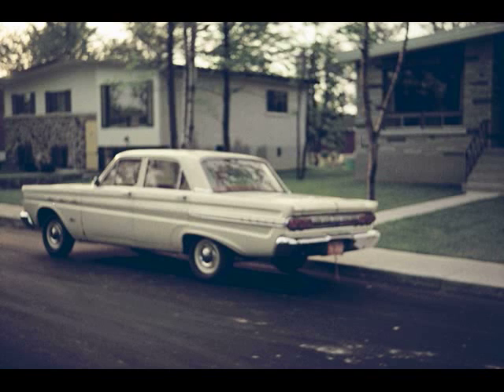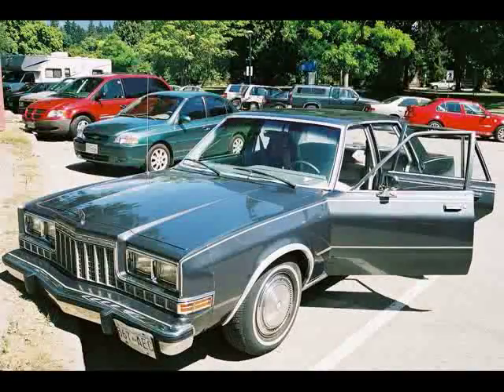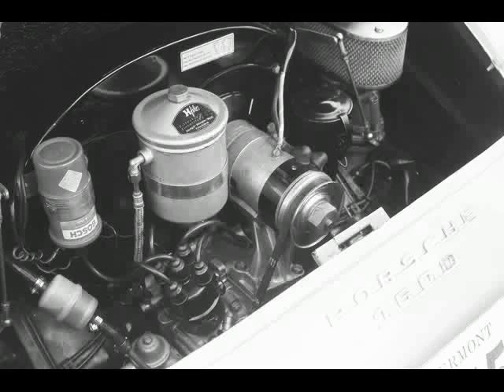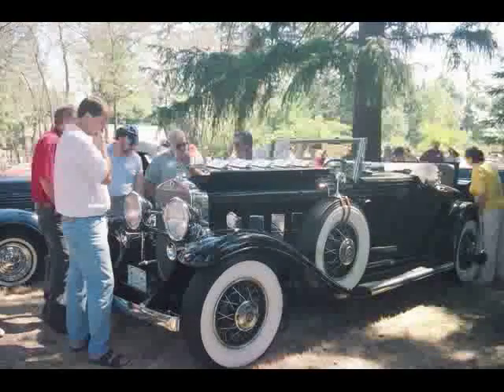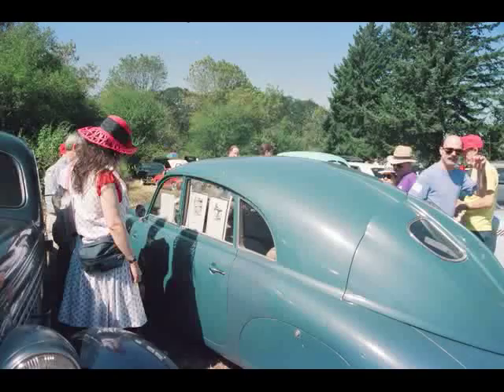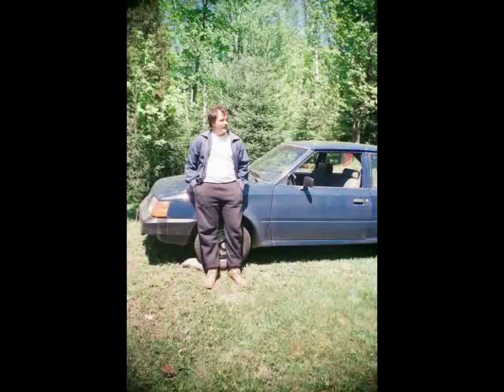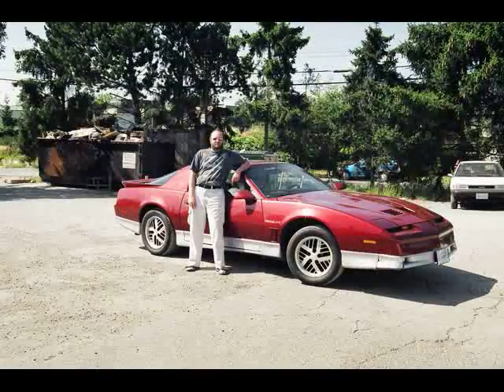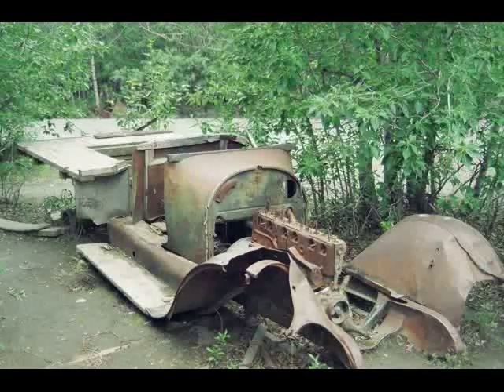The Big Car Show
Some cars that I have coveted and a few of the 18 or so that I owned...